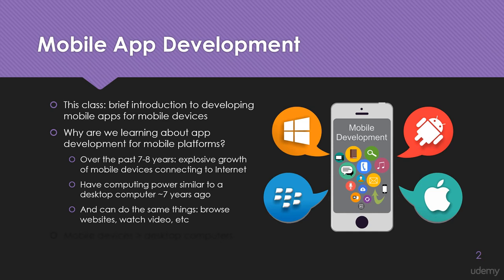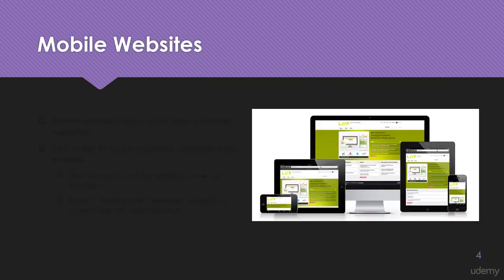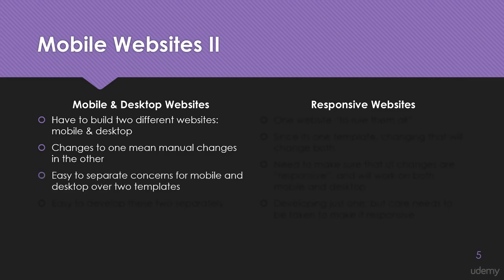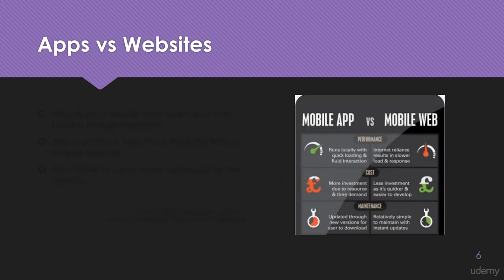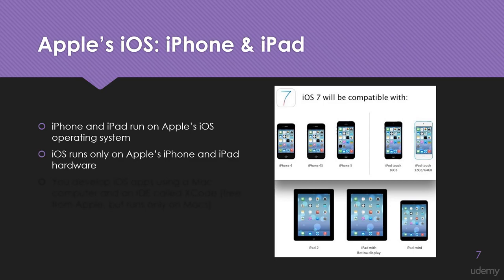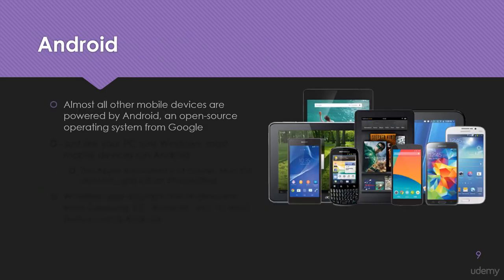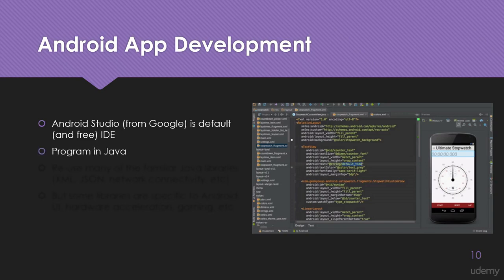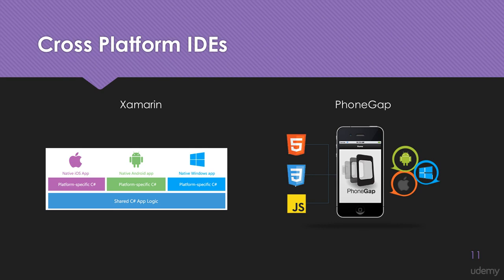CS101 Bootcamp: Introduction to Computer Science & Software #11 Mobile Apps